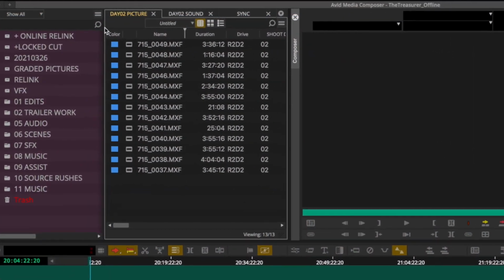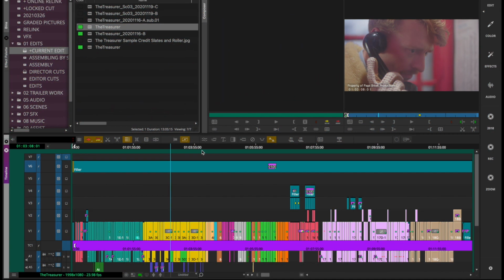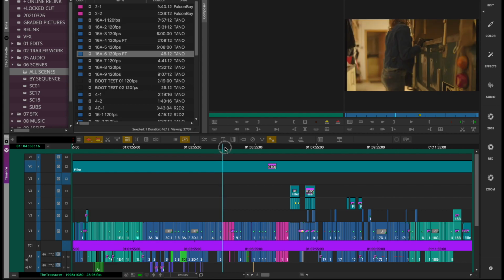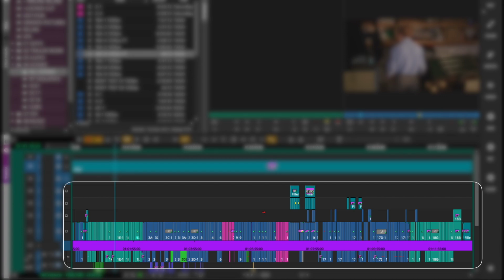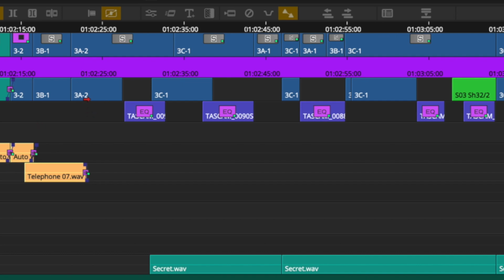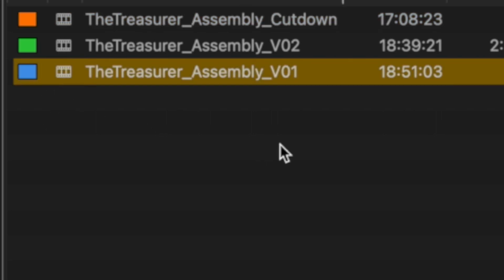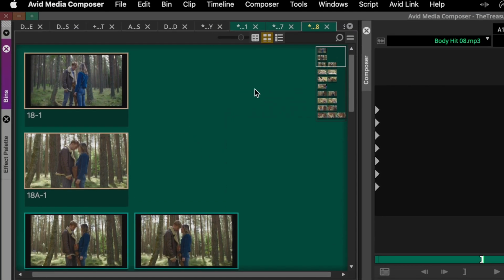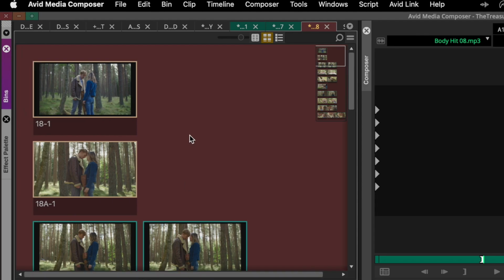5 AWESOME colour workflows in Avid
Hey Guys!

Thank-you very much for tuning in to another video!!
This one is more of a workflow video than a features one, highlighting some very helpful uses for colour coding within media composer. This is something that I’m always trying to push with other assistants and editors as I’m a very visual person and colour coding helps me track all kinds of things very very quickly without having to read any data. For example tracking a character’s relative screen time in the production!

As mentioned in the video here is a link to Page Break Productions. An
awesome film company based in Scotland, who I’ve worked with several times now, that have graciously allowed me to use source footage for one of the their films “The Treasurer”. This is a short I cut with them in 2019. You can find the full film that went to festivals on their channel too, I’ll have it linked under the main page. Thanks again Richard and Mike!!

Also mentioned in the video is the feature film “Northspur” which I edited end of 2019 / beginning of 2020 which is now gearing up for it’s theatrical debut in New Zealand. So any New Zealand based viewers out there, please go have a look and support the independent film Industry! Was made by a passionate group of people in the South Island, down in Blenheim so thanks again Justin and Aaron for the role on that film. We’re all proud of it! See below for a trailer

Chapters
00:00 - Intro
00:40 - 01 Colour Coding Sources
01:48 - 02 Scene Clip Colours
05:40 - 03 Colour Coding Dialogue/SFX/Music
07:52 - 04 Seq Colouring
09:31 - 05 Bin bg Colouring
11:35 - Outro